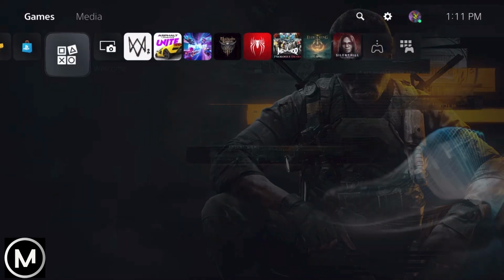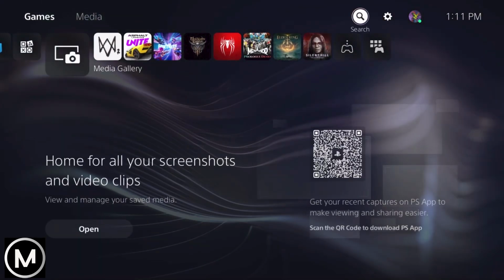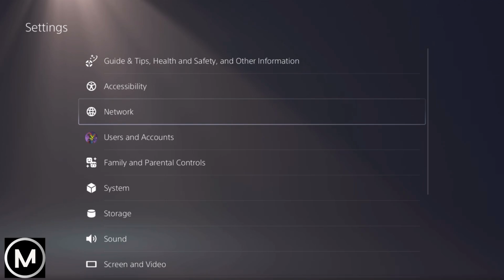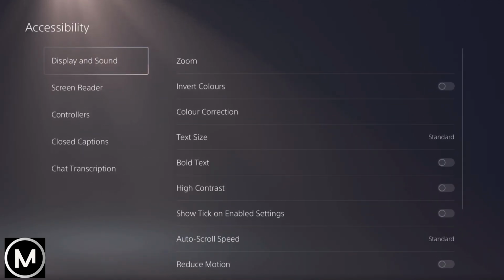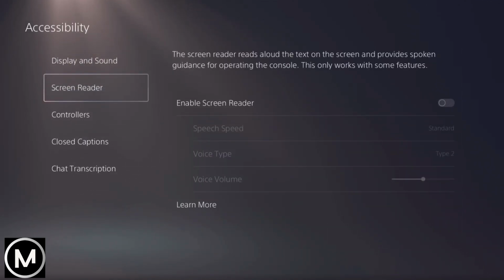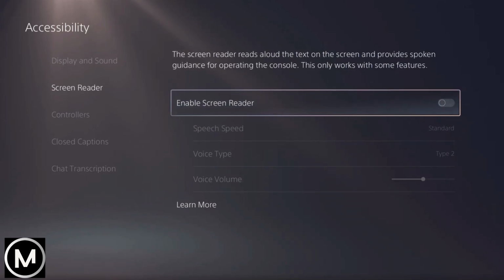How to Turn Off Voice Assistant on PS5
Learn how to deactivate the voice assistant feature on your PS5 console.

🎮 PS5 Essentials!